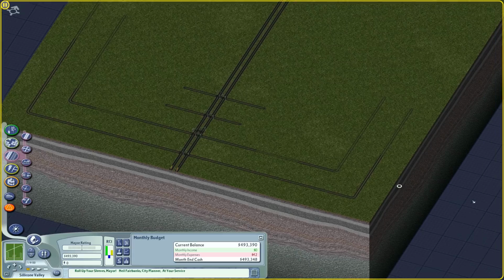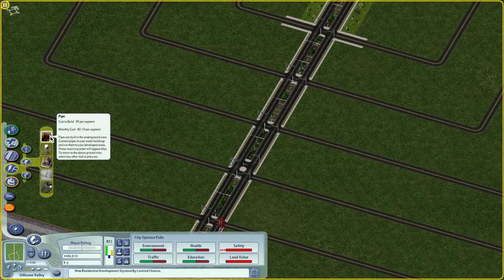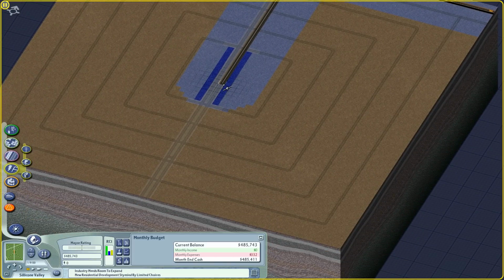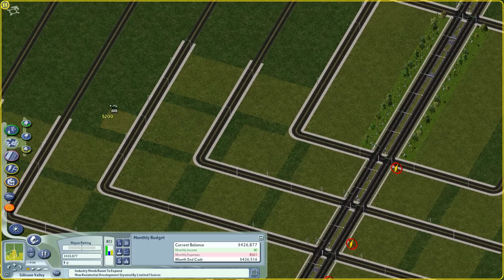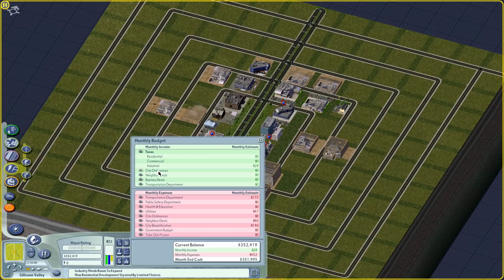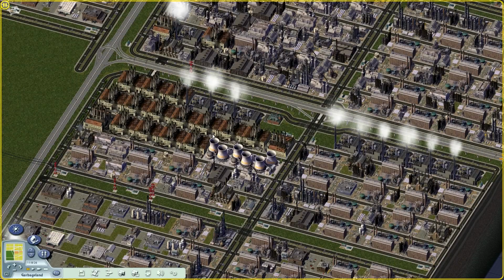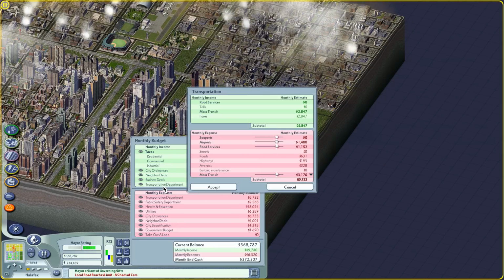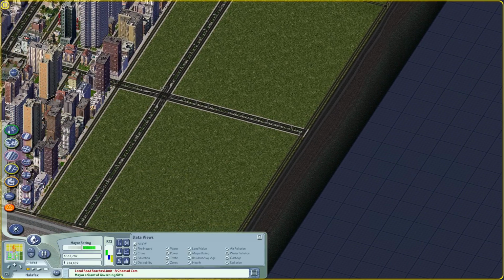Let's Play Sim City 4 Season-2 Ep-24